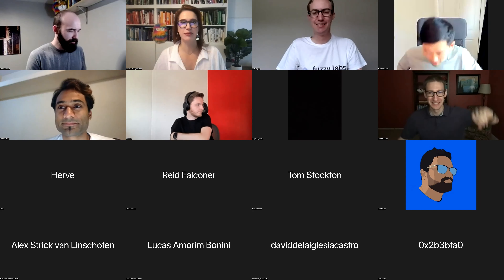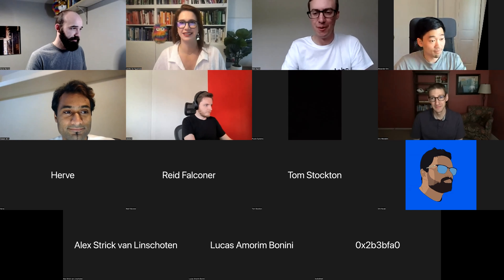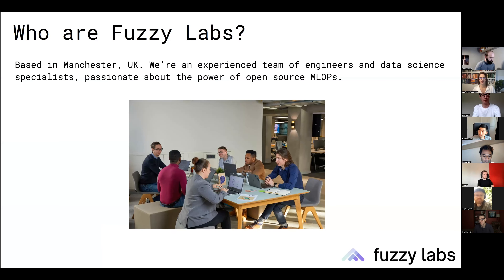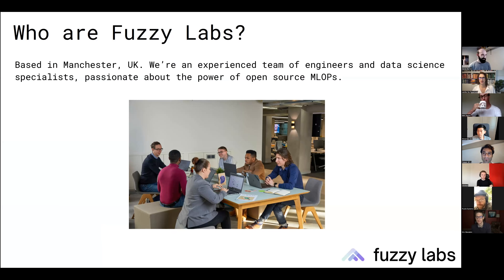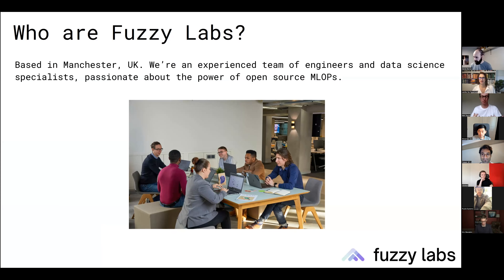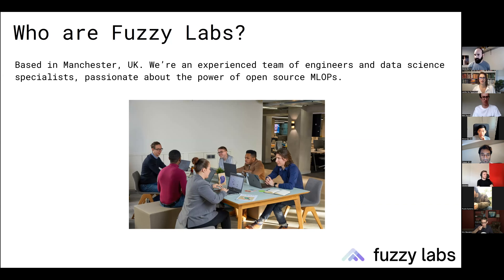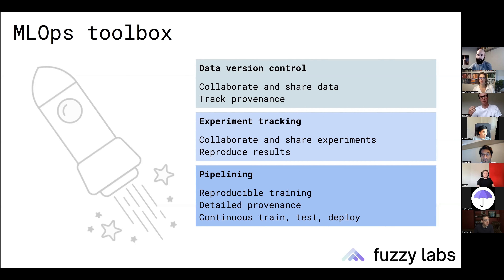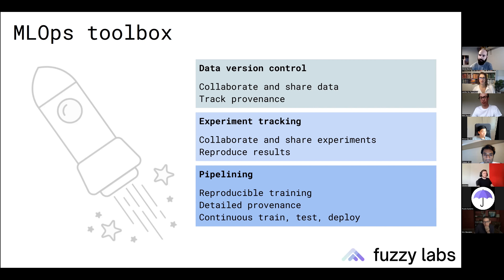Community Spotlight - Matt Squire: Zero to MLOps Hero: How to be more awesome through open source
Matt Squire of Fuzzy Labs joined us sharing his view on open-source MLOps tools. Matt breaks down the tool space into categories of SaaS platforms, fully open source, and partly open source tools. He describes how they define open source and why they think open source is the best choice in the MLOps space, which includes its traits of being flexible, ownable, cost-effective, and agile.

Do you know some tools for monitoring models that use unstructured data (not tabular), like computer vision models?

(Package and Serve your models)
(Team Collaboration, Experiments, Model Registry)